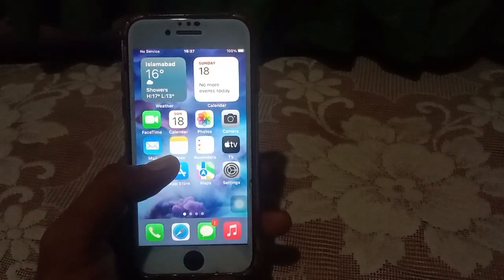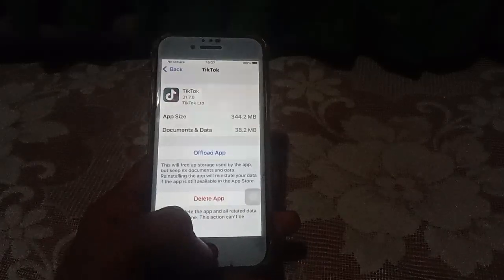How To Fix TikTok Something Went Wrong On iPhone And Android (2024)